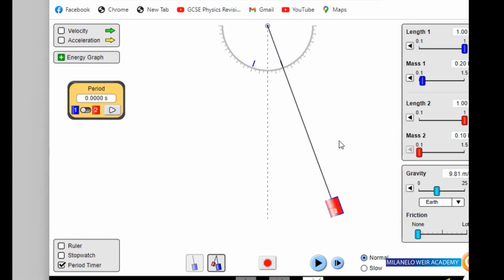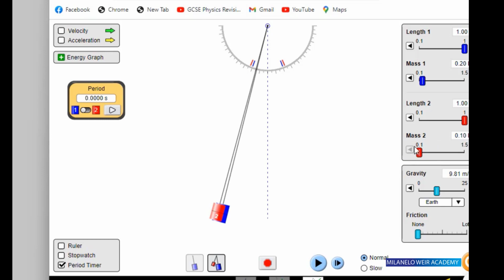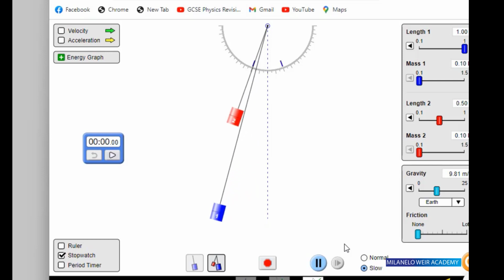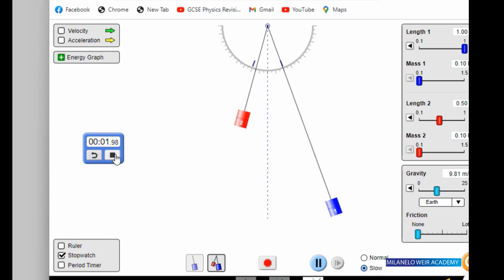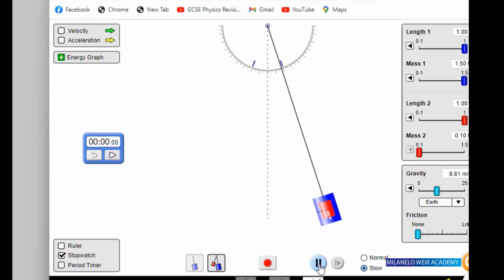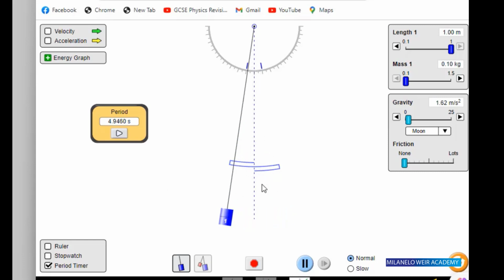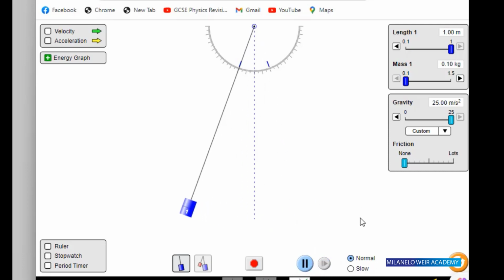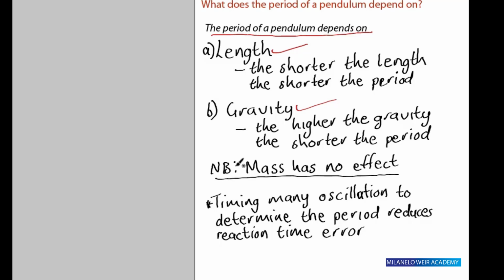Factors affecting the period of a pendulum